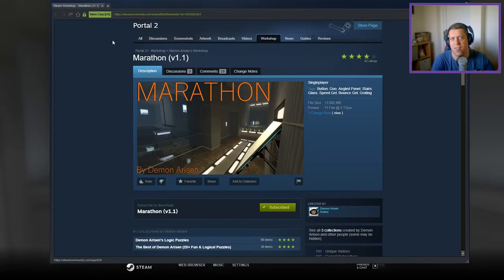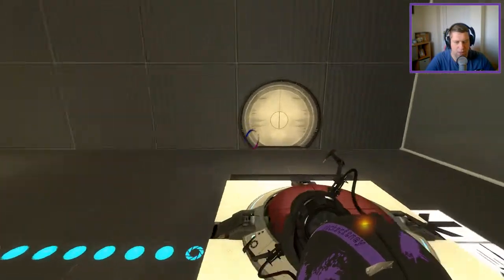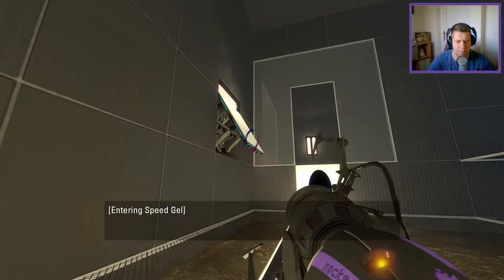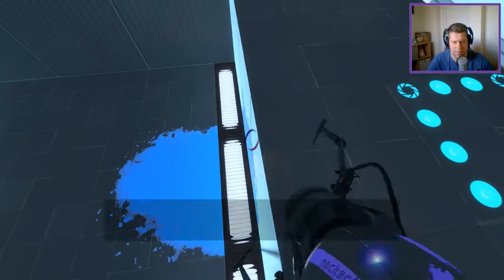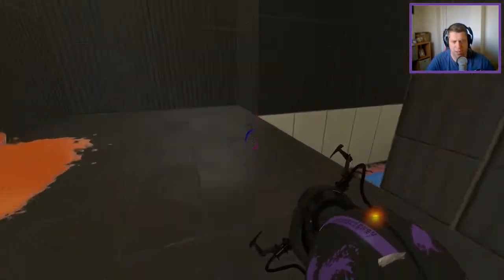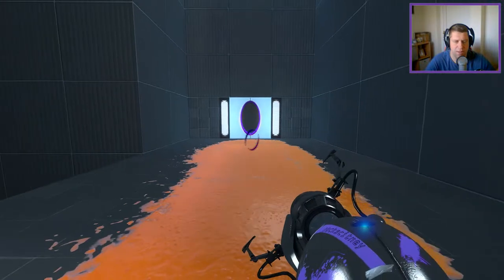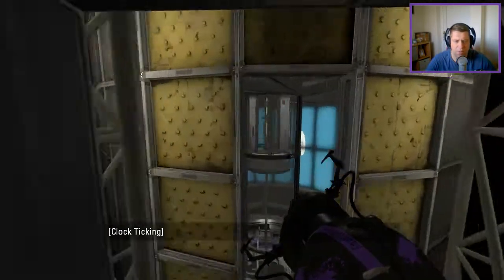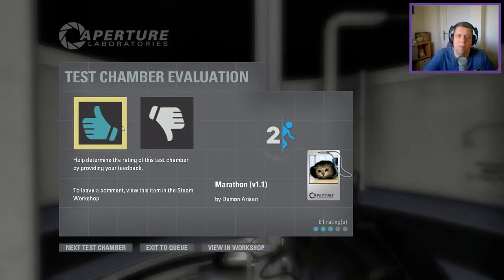[Portal 2] "Marathon (v1.1)" by Demon Arisen